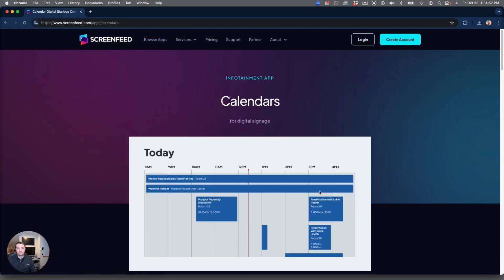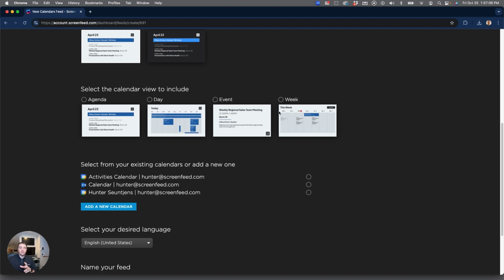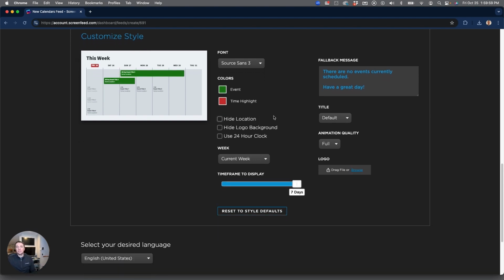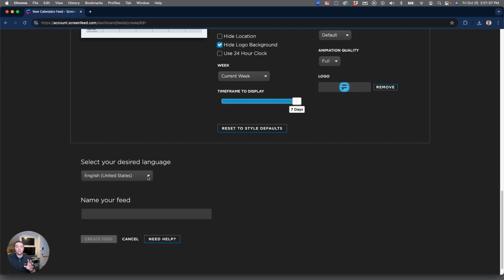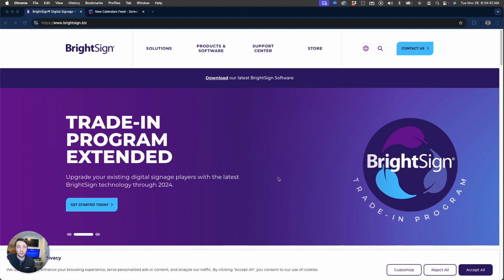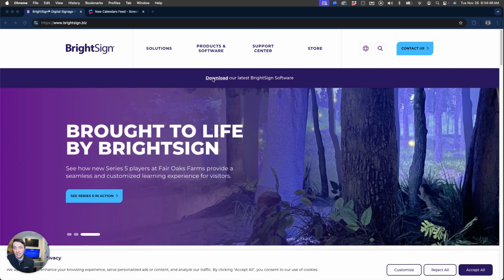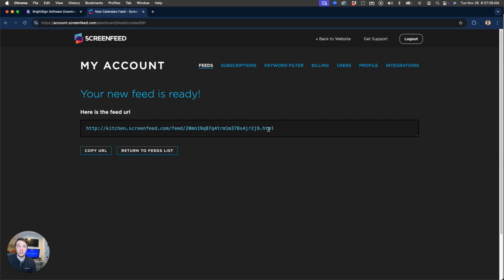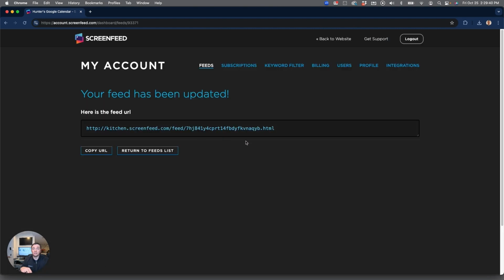Get Google Calendars on a Screen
How to get your Google calendar formatted for digital signage on a screen. A  step by step walk-through of configuring outlook calendar formatted for digital signage screens. In this example Hunter shows a Brightsign player setup and BA Connected for delivery to the screen

Chapters
00;00   Intro
00;15  Google Calendar on a Screen
00;26  What you Need for this project
00;50   Get Calendars from Screenfeed
01;28   Configure Calendar feeds
02;35  Agenda, Day, Week, Event views
03;48   Authorize with a Google Account
04;39   Choose an authorized calendar
05;09   Customize your calendar's look
06;55   Setting up a BrightSign player
11;59   Using BA Connected
13;08   Create a Brightsign presentation
15;04   Publish Presentation to Brightsign Player
15;45   Calendar presented on a Screen
16;09   Making changes to your calendar feed
17;04   In Closing Google Calendar on a Screen using Brightsign and Calendars from Screenfeed